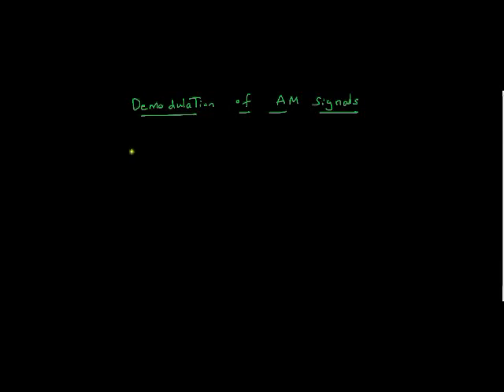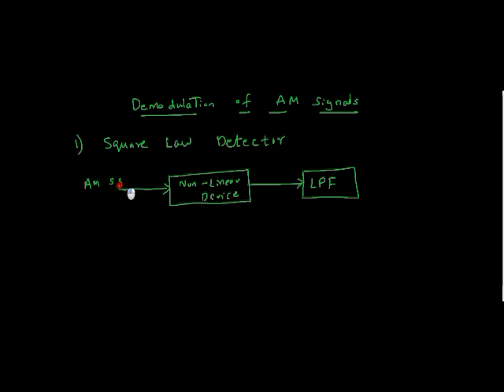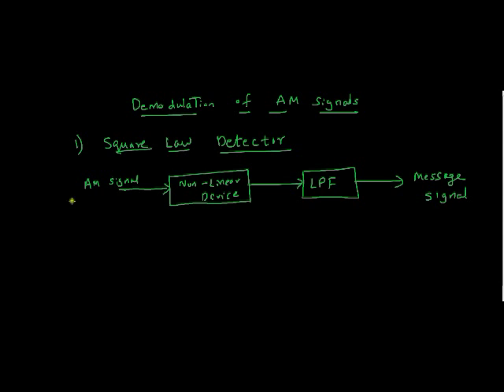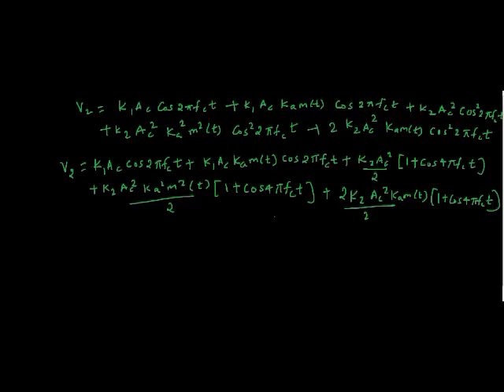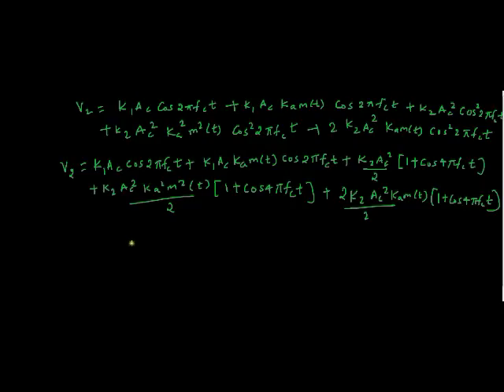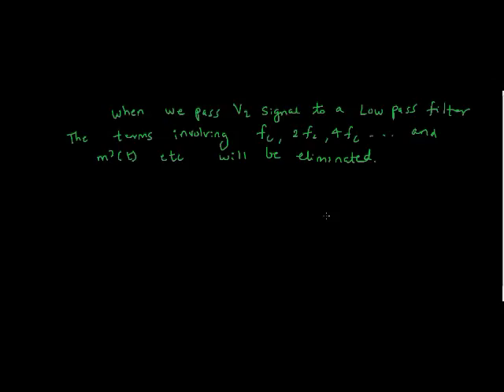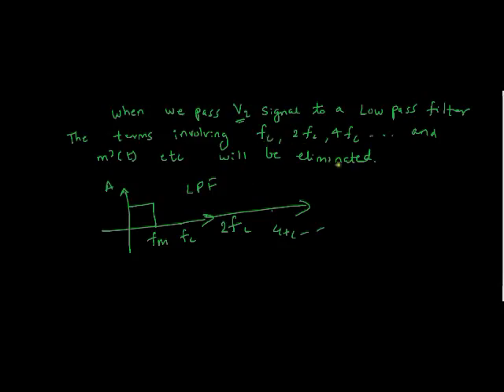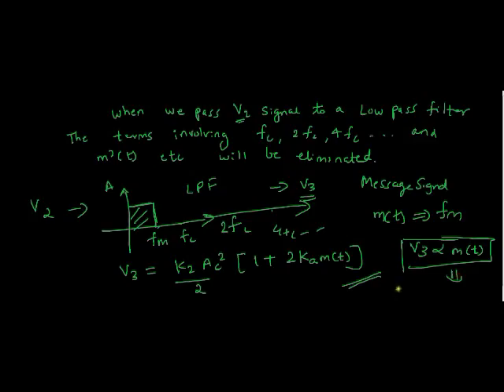Square Law Detector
Square Law Detector explanation.